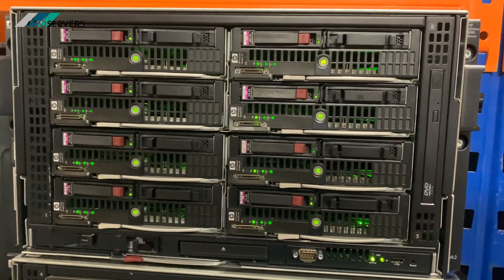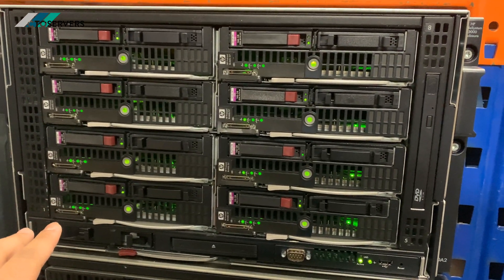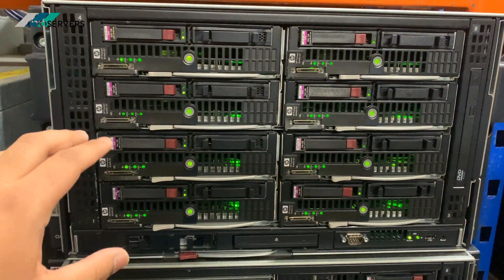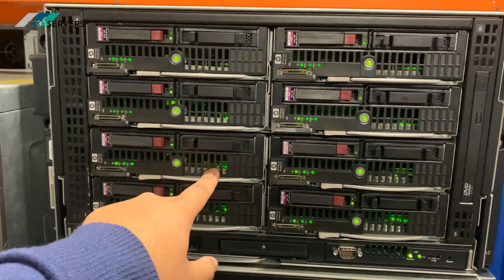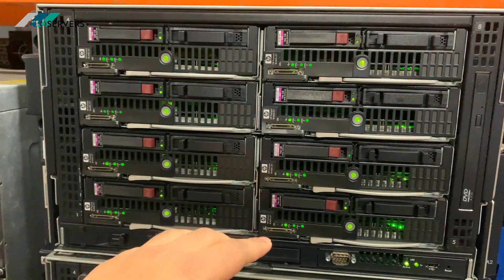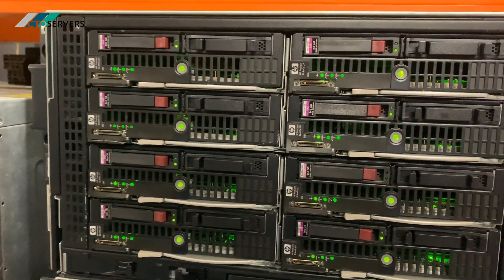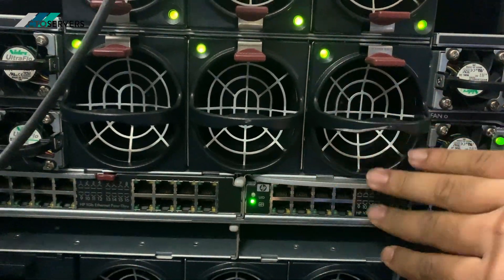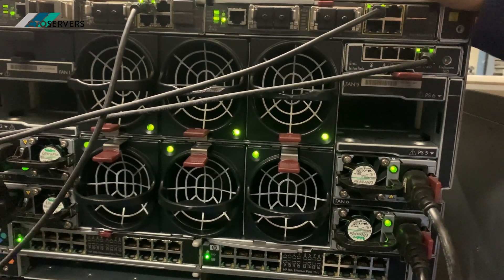HPE BladeSystem C3000 , 96 CPU Cores / 192 Threads / 256GB RAM , High Performance Computing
Hewlett Packard Enterprise , HPE , HP , DELL EMC , DELL , IBM , Fujitsu , ASUS Supermicro